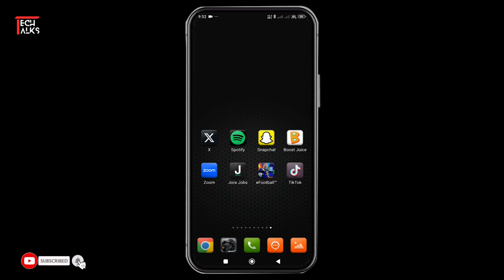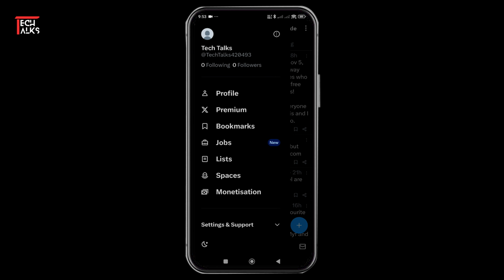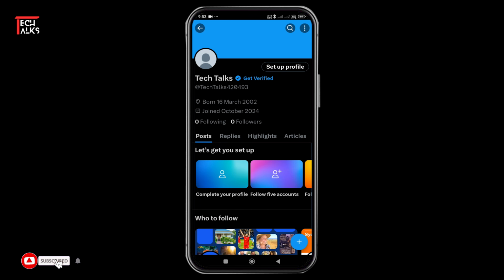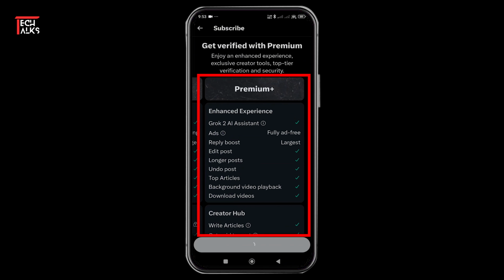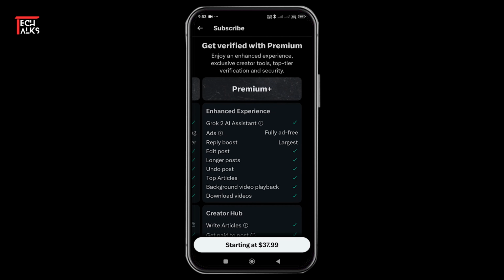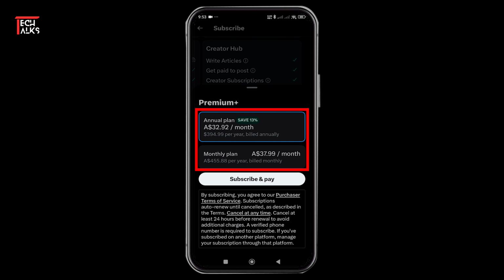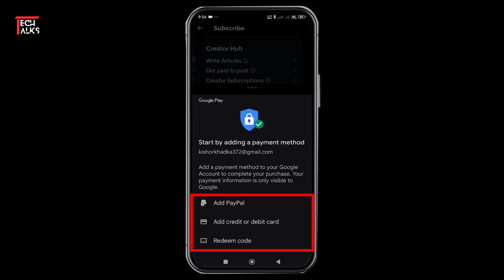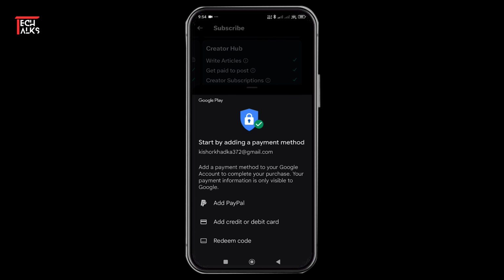How To Verify X Account | Get Verified on X "Twitter"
How To Verify X Account

In this video, we’ll guide you on how to get verified on X (formerly Twitter) and explain the steps to secure the verified badge on X. Whether you're looking to verify your ID on X or simply want to understand the new verification process, we'll break it down for you. Learn how to get verified on Twitter, ensure your account meets all requirements, and find solutions if you're facing issues like not receiving the Twitter verification code. We also cover tips on how to fix the verification code not received problem so you can quickly verify your X account and gain that blue checkmark. Follow along to successfully get verified on X and stand out on the platform!